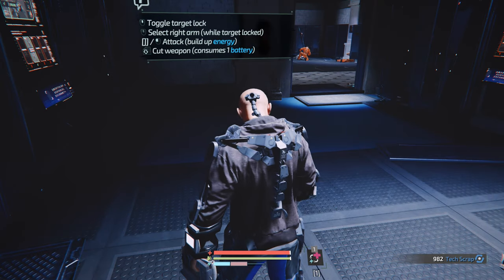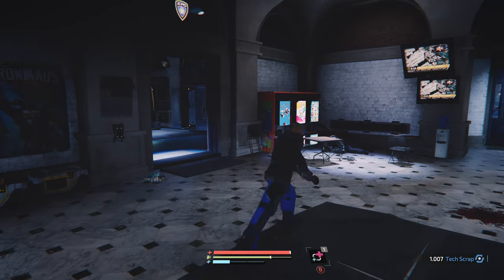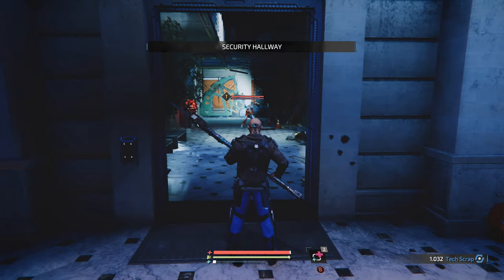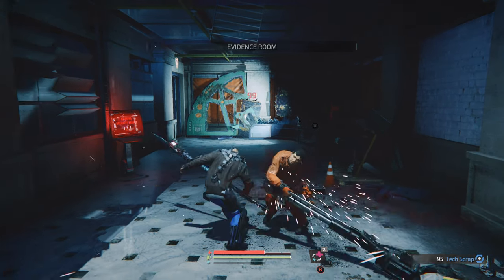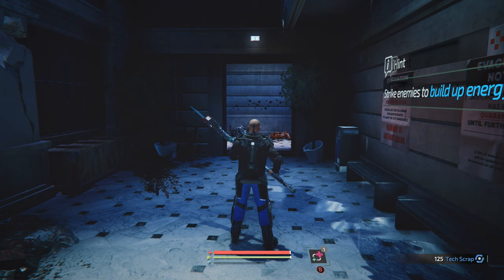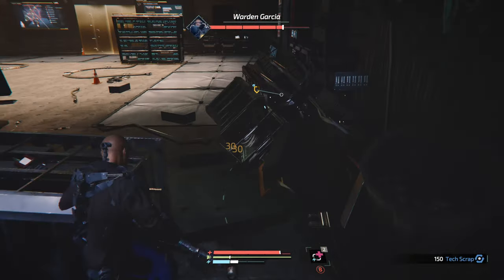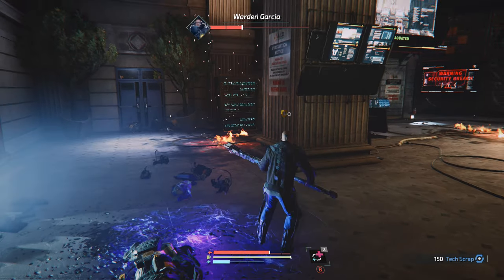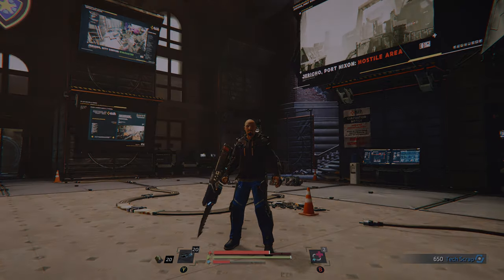THE SURGE 2: How to Get the MG Jackknife Pro From Warden Garcia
Here's how to pretty much guarantee yourself Warden Garcia's boss weapon in The Surge 2. The weapon is the "MG Jackknife Pro" and it is easy to kill the Warden and not get the weapon. In this video I show you the keys to making sure you get it without any trouble. Enjoy!